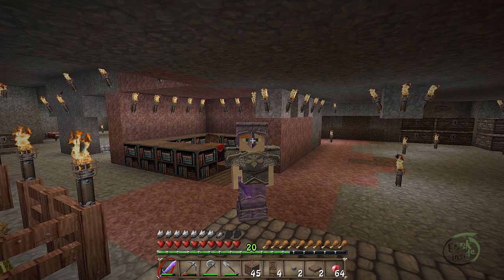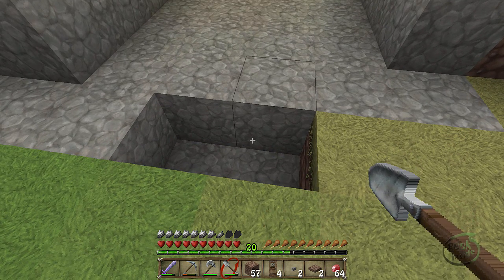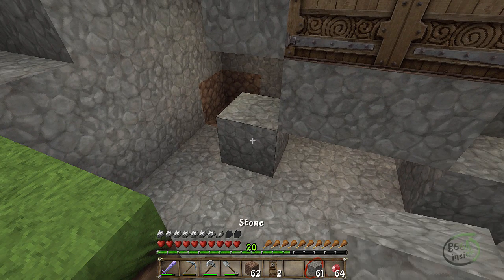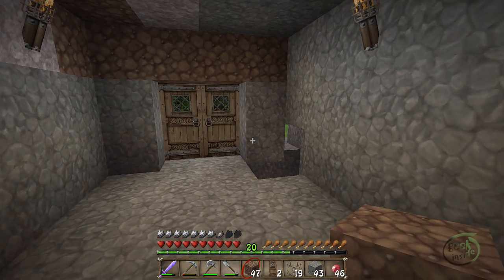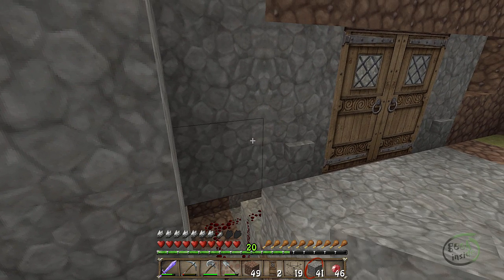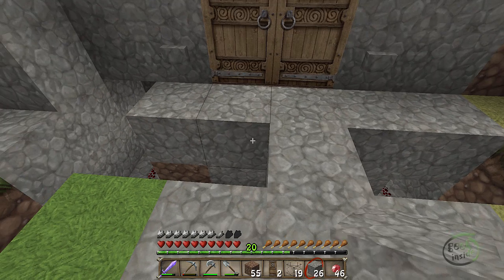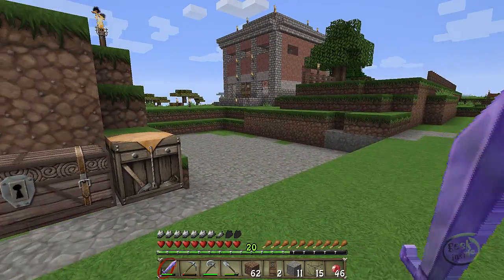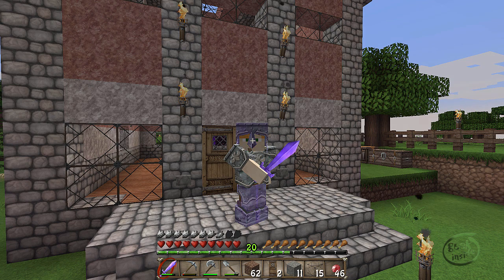007 Double Doors : Let's Play Minecraft : Geeky Minecrafter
Watch as I build a set of double doors into the mine so that mob's can't follow me in, but I don't have to "deadbolt" the door with a block of cobblestone.

Episode Recap:
Tired of "deadbolting" the door with a block of cobblestone, I work out how to build a set of double doors that operate with a button on the outside, and pressure plates on the inside.

I was interested in getting BOTH doors to open at the same time with the single button click. This set of doors is not a resource hog. In fact, I only use 12 redstone, 2 buttons and 2 pressure plates.

This is not a redstone tutorial, but I do wind up with a set of working doors. You can probably improve on the design. In fact, if you do, make a quick video and show me.

Music Intro and Outro: Good Times purchased through Video Studio Simulator.